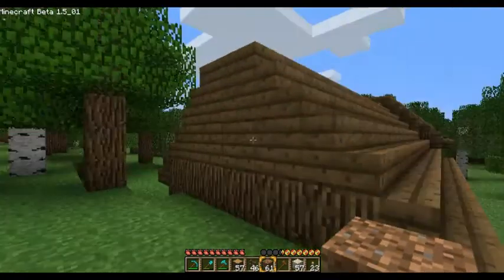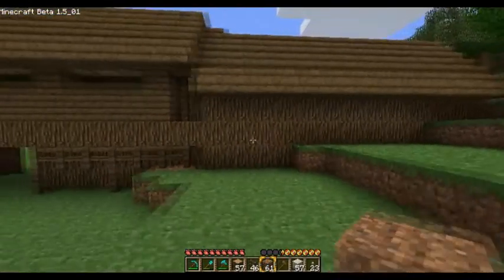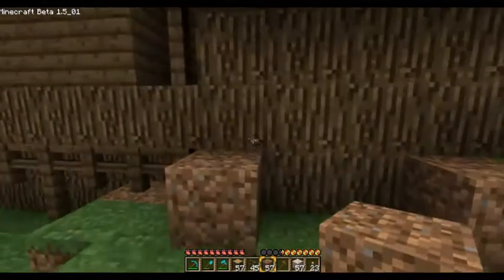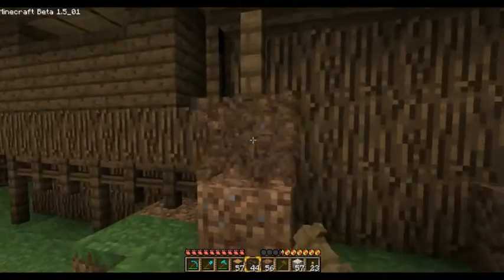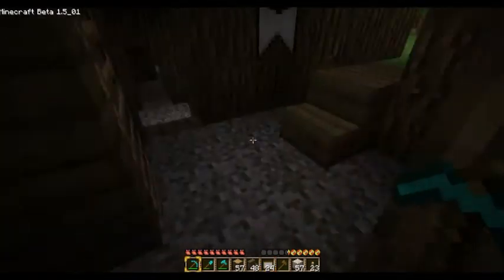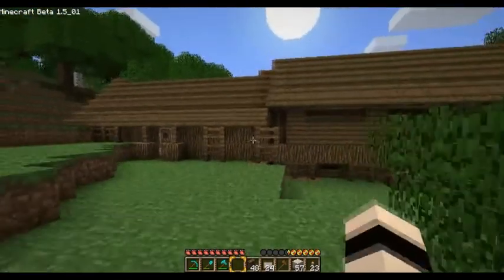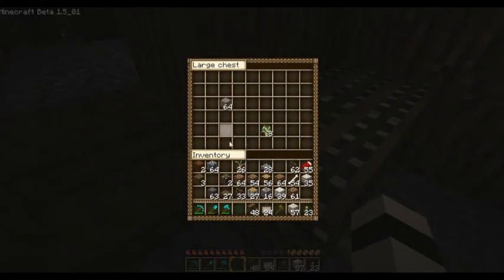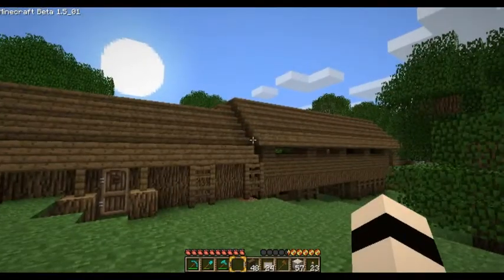Minecraft Valhalla Ep 7 - part 3